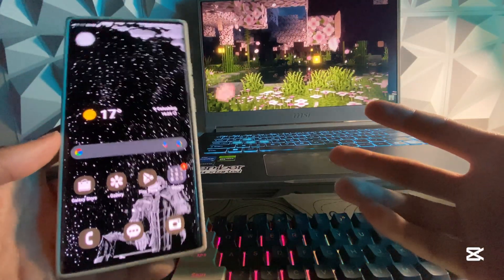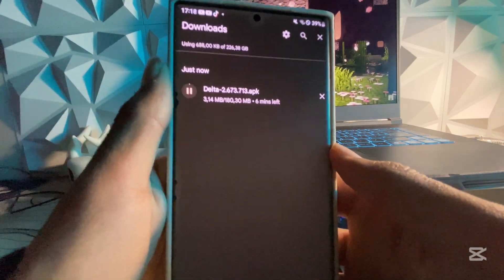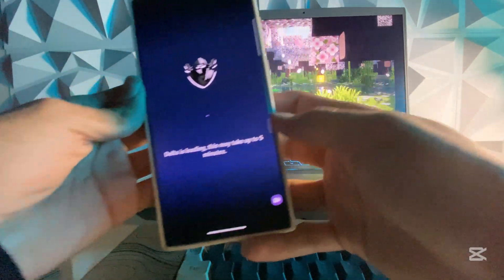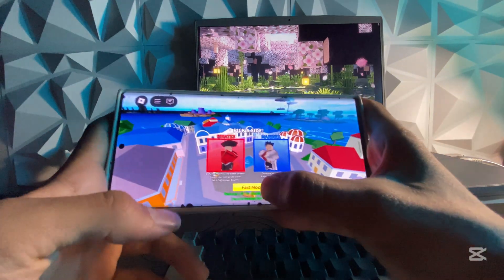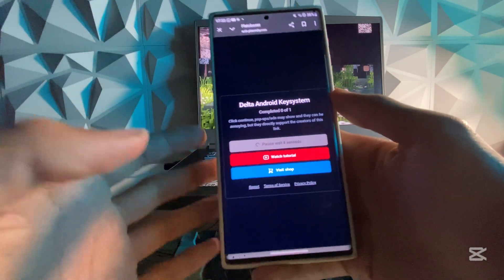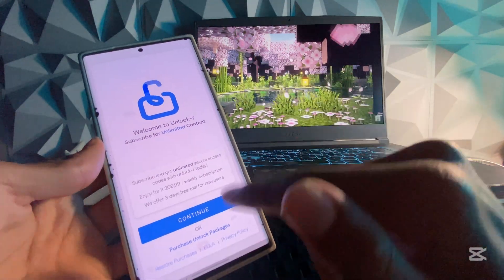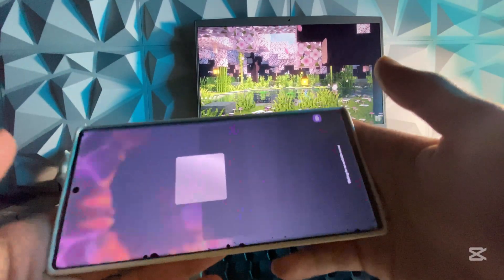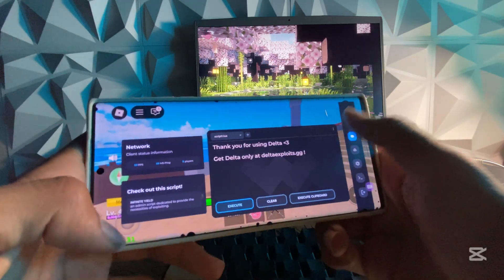Download & Install Latest updated Delta Executor for Android | Updated Roblox Delta Executor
In this video, I’ll show you how to **download and install the latest version of Delta Executor** for Android — fully updated for 2025! Whether you're new to Roblox script executors or looking for the newest Delta update, this guide has everything you need.

⚠️ **Delta Executor** is one of the most popular and powerful Roblox script executors for Android, allowing you to run scripts easily with a smooth UI and high compatibility.